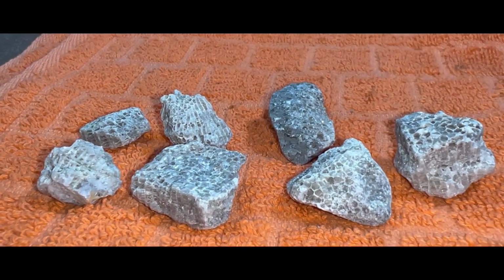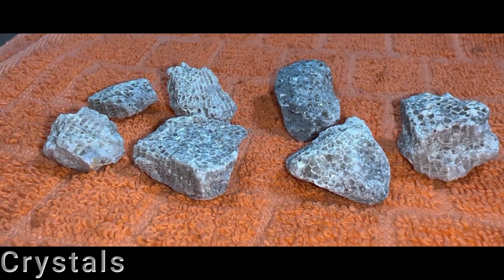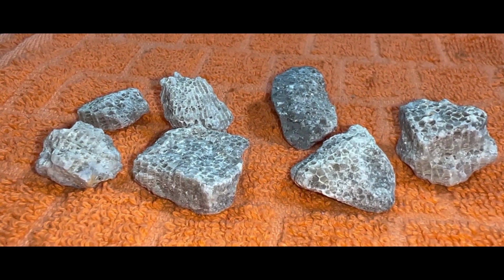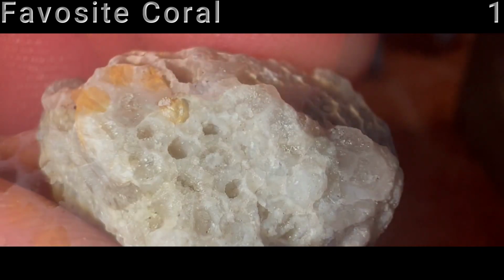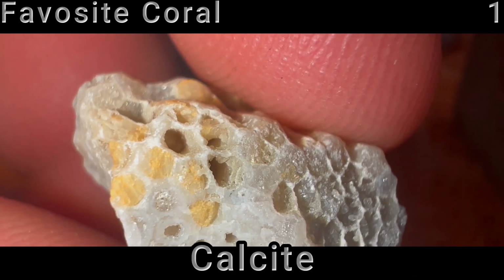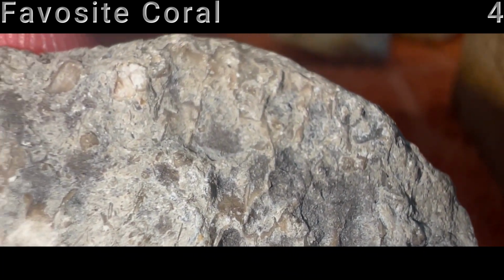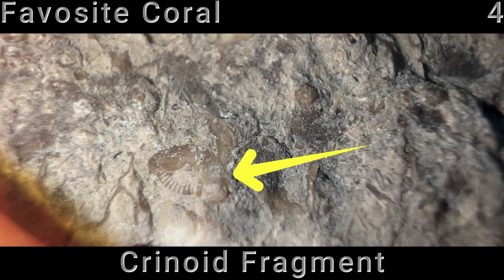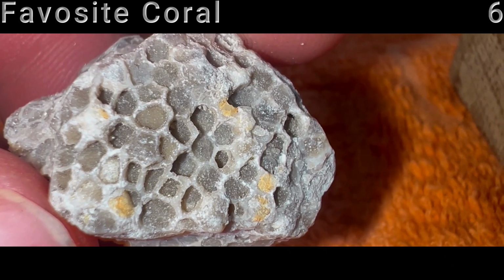🔍Break Down: 💥Unbelievable💥 Coral Fossils Episode 7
Thanks for joining me for the latest edition here on Mobile Outdoor. Today we will be Breaking Down a handful of corals we received from a friend. These ones specifically come from our good friend Nic, over @CityRockhounding. And I just love taking a closer look at these pieces because there is so much detail packed into one little space

One of my favorite features you’ll see today are the individual, quartz crystals that are packed in between and on top of the corallites. Tune in to see how crazy these features actually are.

 Enjoy the video and ROCK ON!!!😎